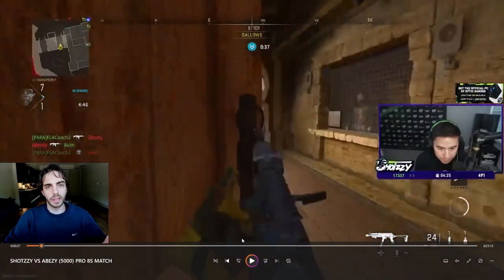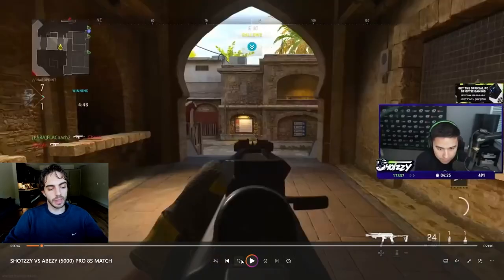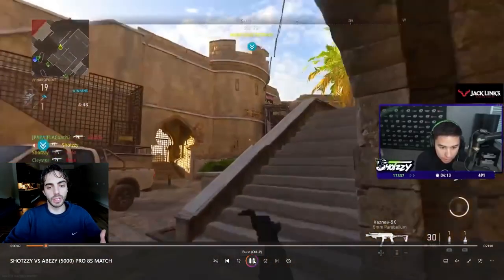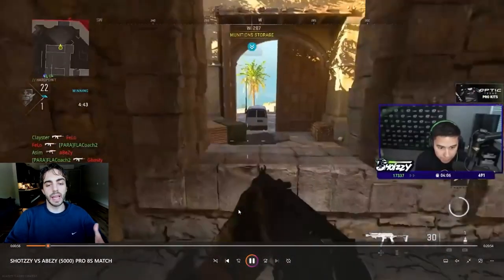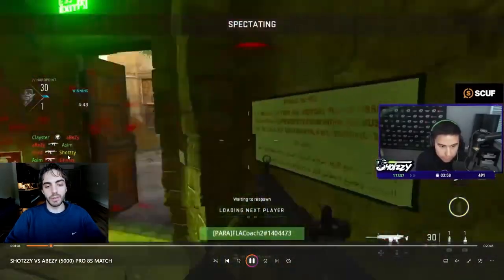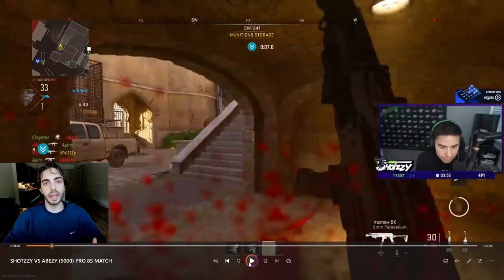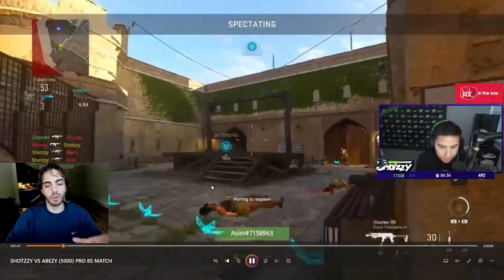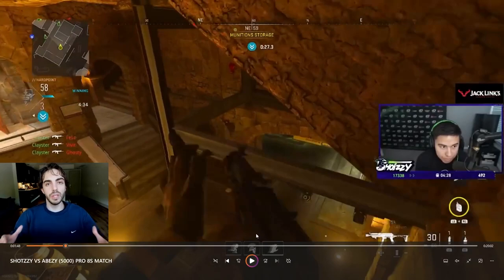UNDERRATED EASY PRO TIP For RANKED PLAY! (Teammate Cycling)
Showing you guys a great tip to improve in Ranked Play respawns!